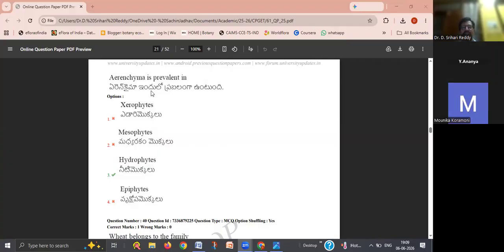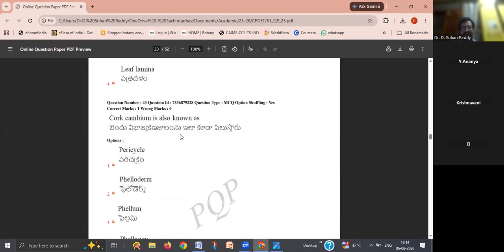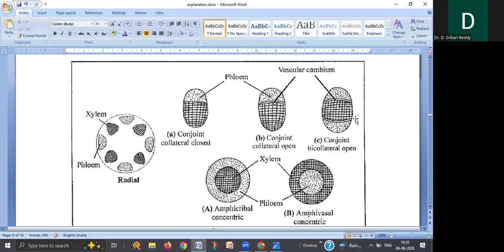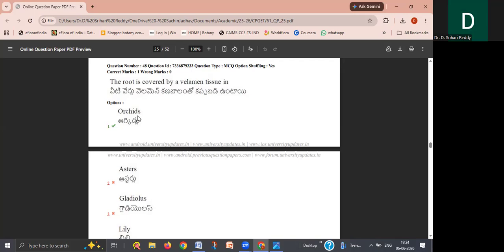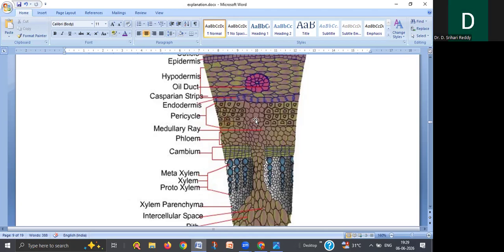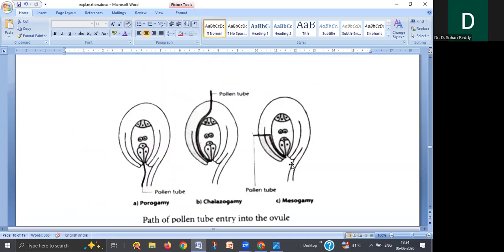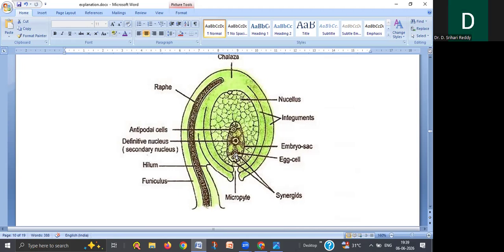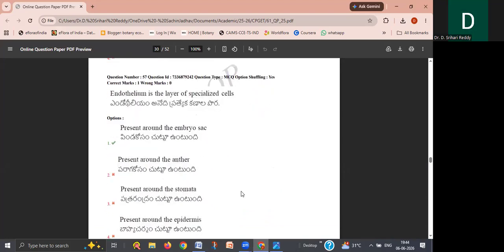CPGET Botany PYQs explanation- Part 4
The explanation of questions (PYQs) related to CPGET25 Botany is given here. It is also useful for various competitions.